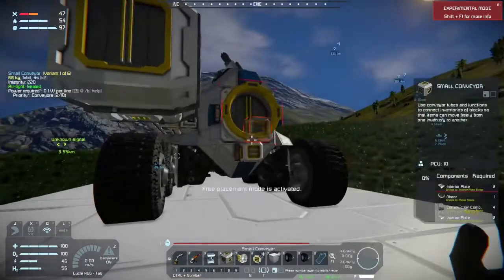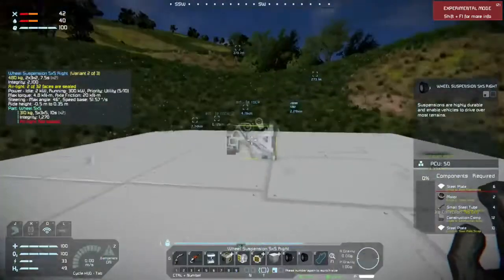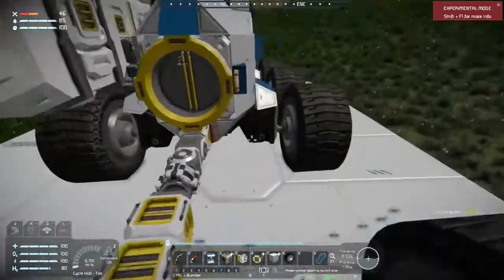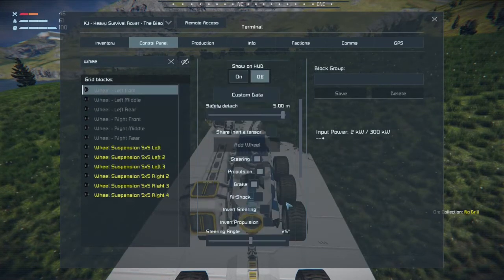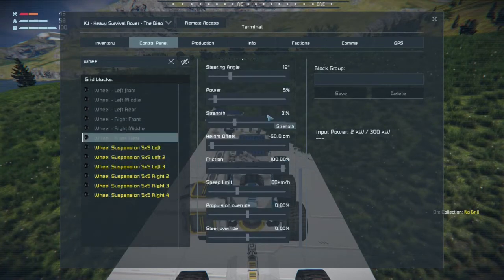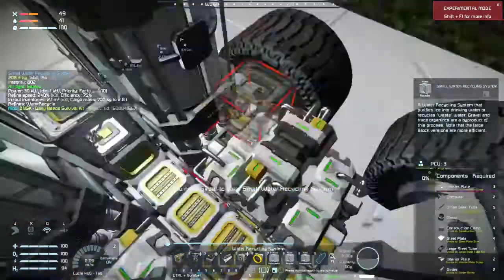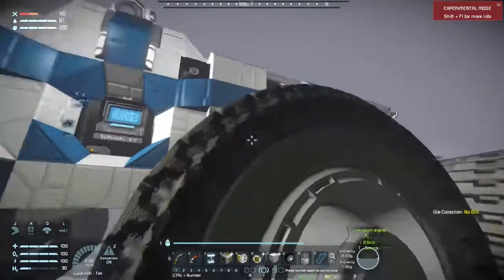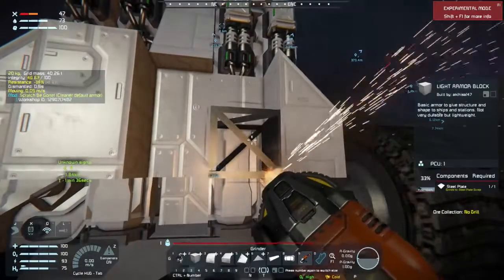Space Engineers survival scenario EP 6 - they see me rolling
in this episode we build a trailer for our vehicle there was a lot of work off screen XD